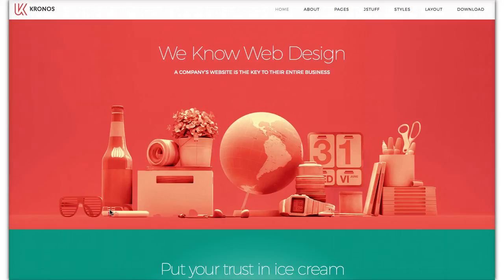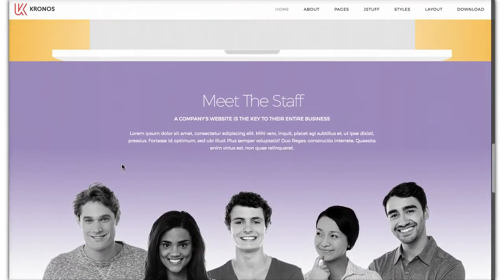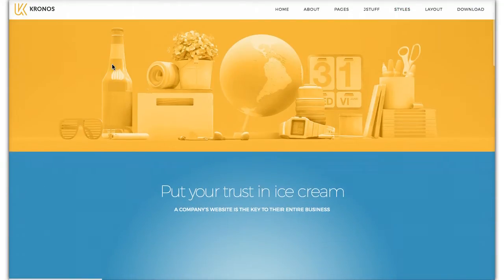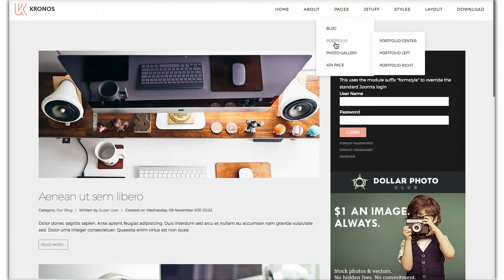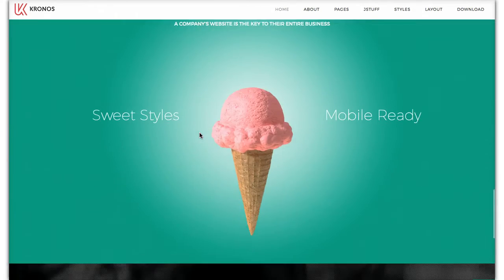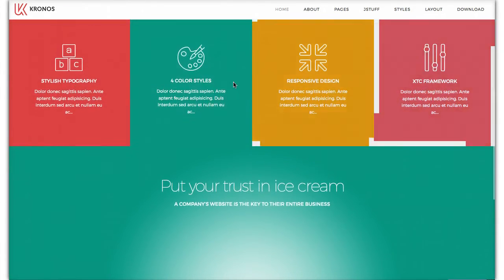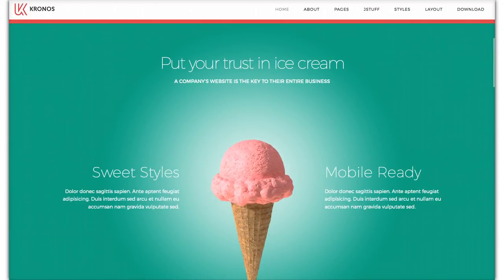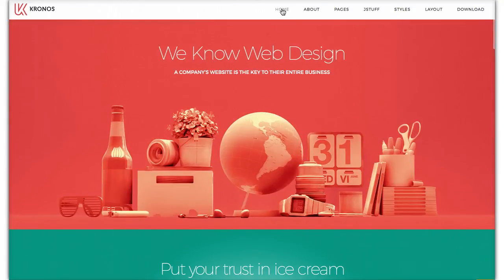JoomlaXTC Kronos Template Tutorial Part 1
Kronos a premium Joomla Template for Joomla 2.5 and 3

Introductory Video Tutorial